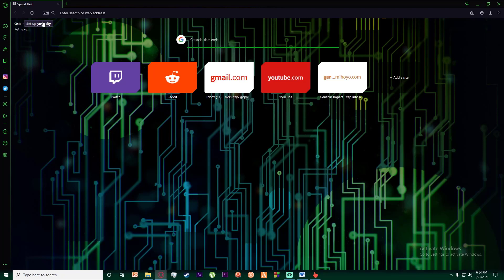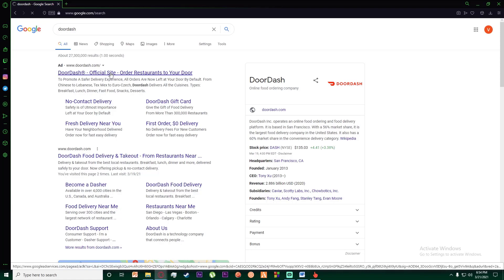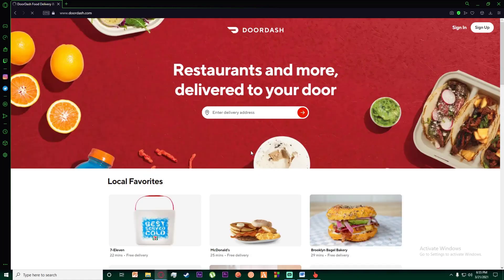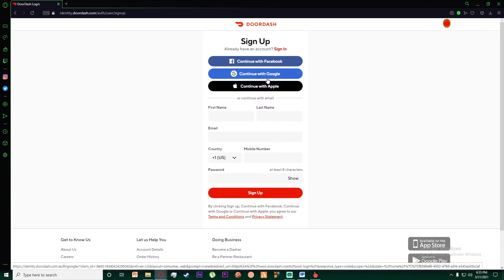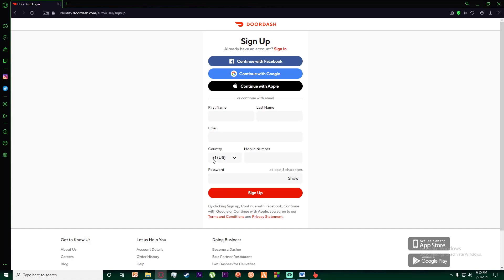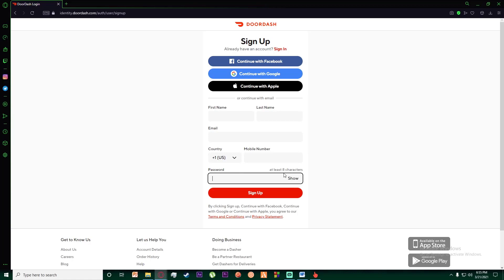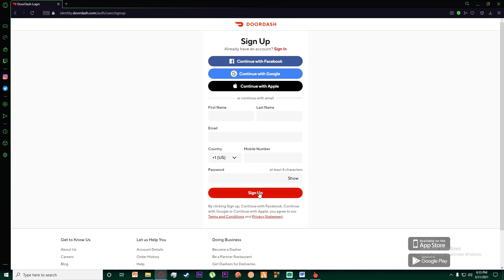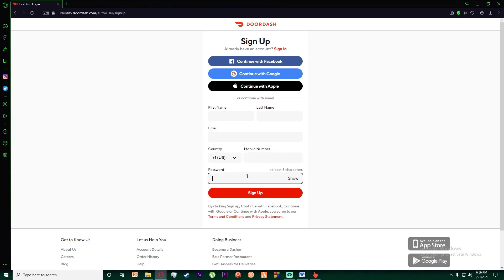DoorDash : Sign Up | Create Account 2021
In this tutorial video I will quickly guide you through step by step process on how you can register or create account on doordash.